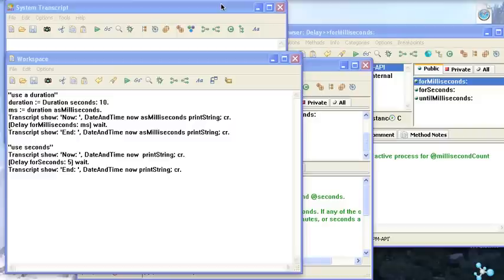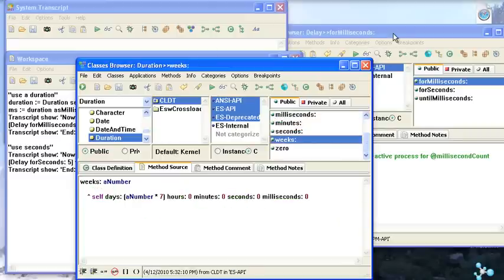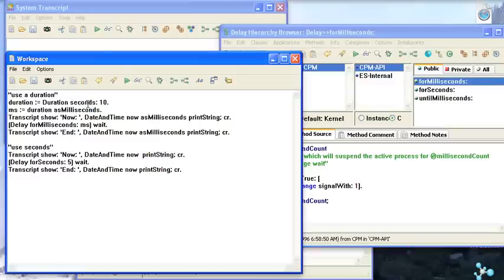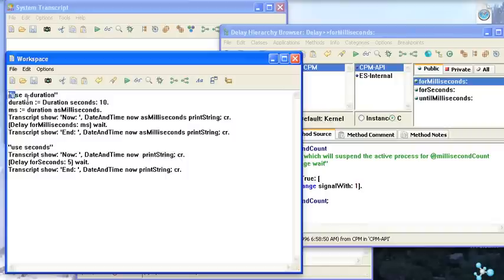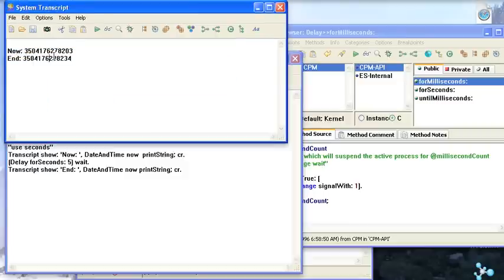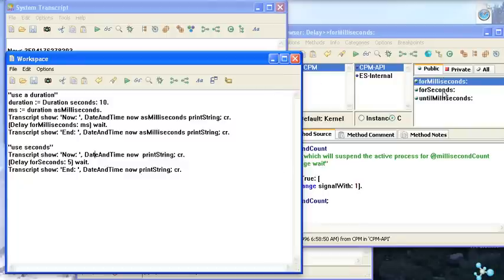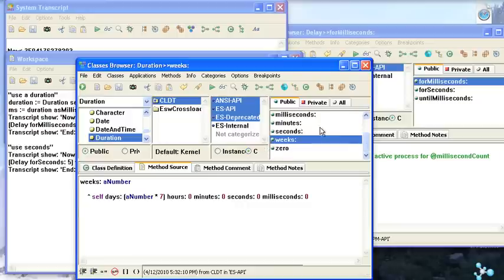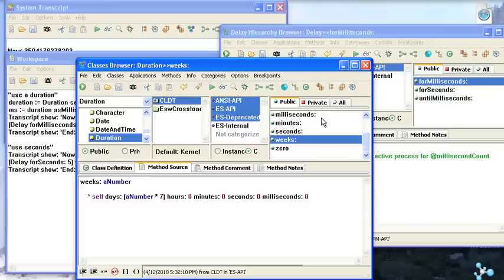ST 4U 182: Durations and Delays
In software development, you often need to run a timer - in order to wait a time interval to check a status, or do some task.  In VA Smalltalk, you'll use Duration and Delay to get that done.